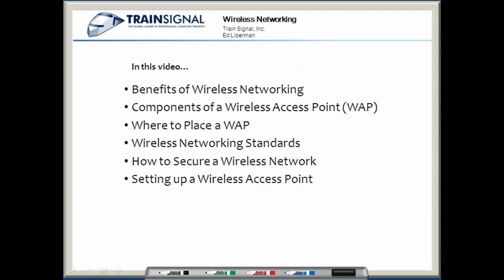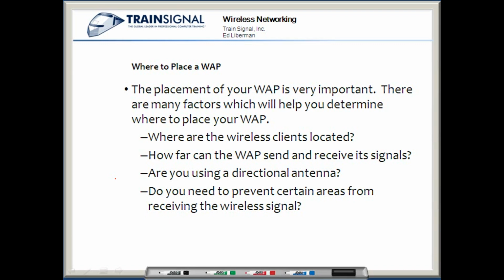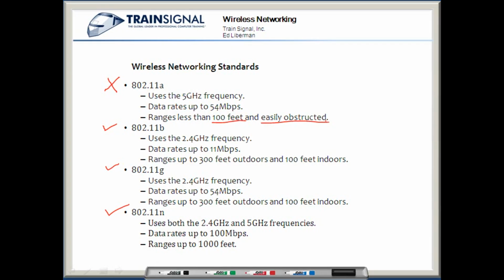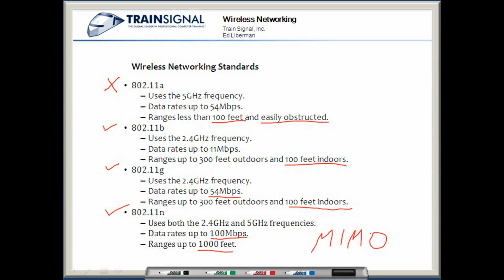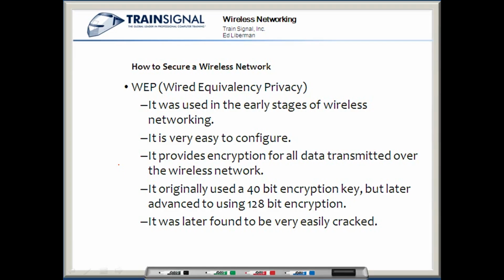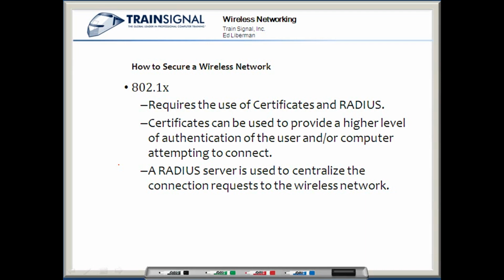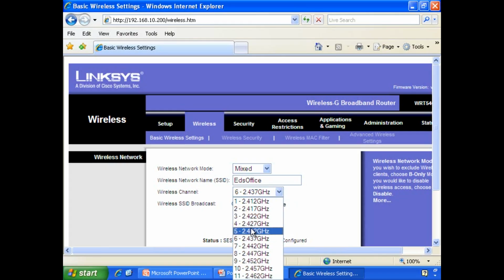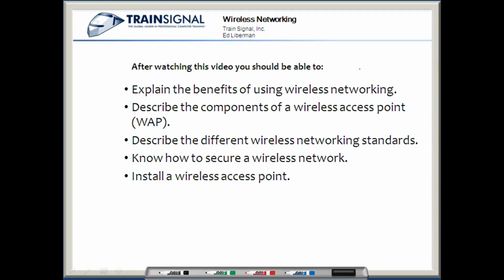Wireless Networking Explained | Wi-Fi Standards, Security & Setup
Learn how wireless networking works and how to implement a secure basic wireless network.
In this networking fundamentals lesson, we cover:
• Common IEEE 802.11 Wi-Fi standards
• Differences between 2.4 GHz, 5 GHz, and 6 GHz
• Wireless access points and routers
• SSIDs and wireless channels
• Wi-Fi speed, range, and interference
• Basic wireless network configuration
• WPA2 and WPA3 wireless security
• Connecting wireless devices
• Choosing the appropriate Wi-Fi standard
• Tips for improving wireless coverage and performance